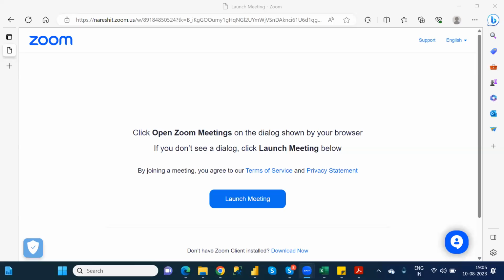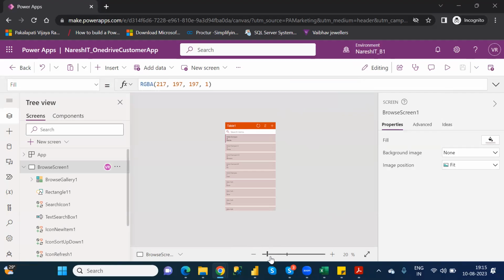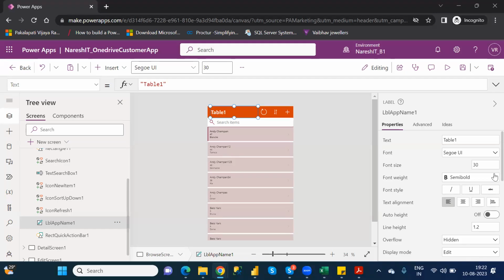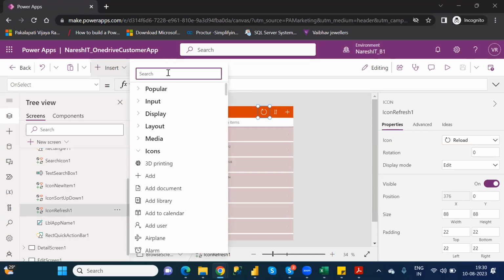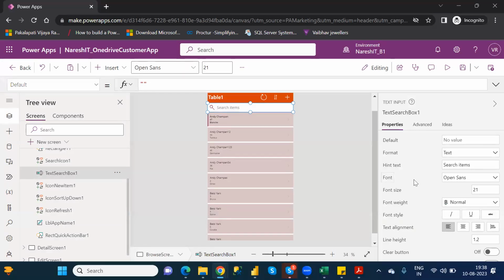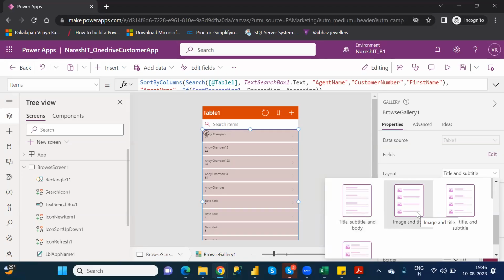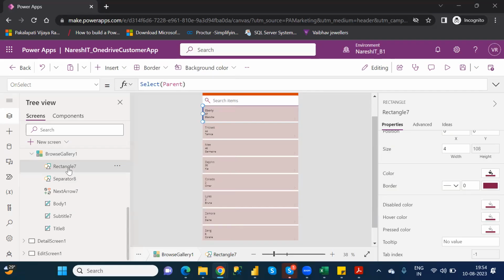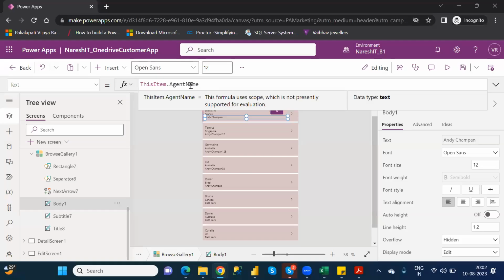Session 9 Power Apps Tutorial for Beginners (Step-by-Step)